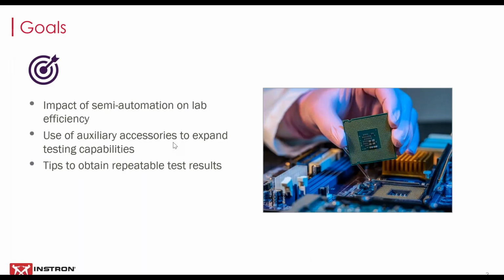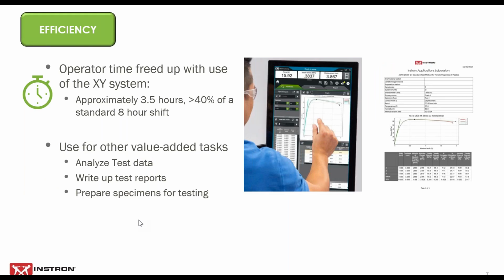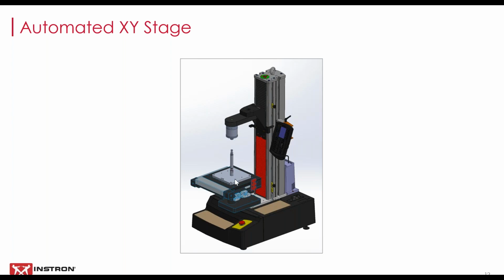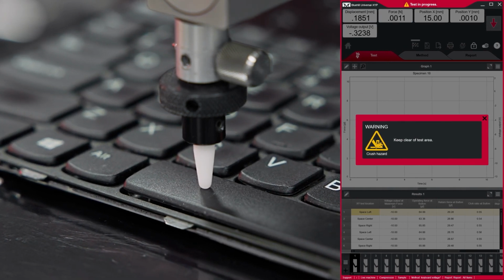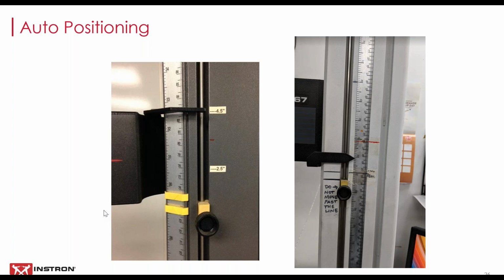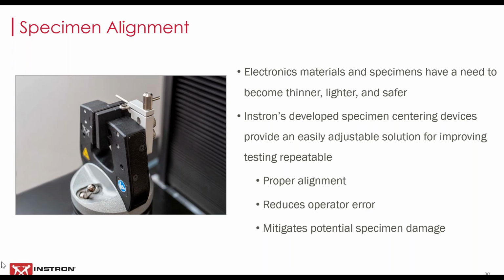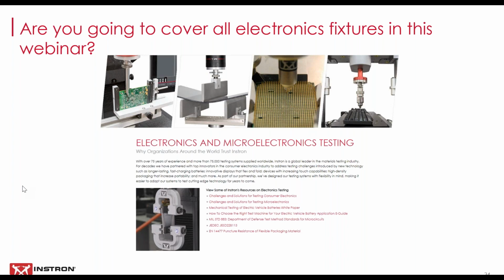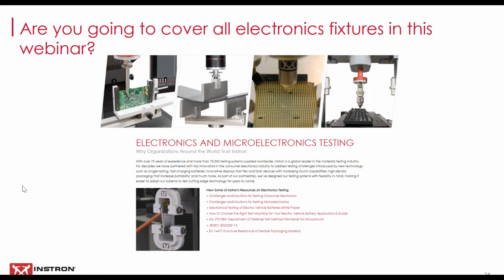Expert Tips for Testing Electronics | Webinar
Proper testing is critical to understanding the performance of electronic devices during normal use conditions and when mishandled. In this webinar, you’ll learn how you can improve efficiency by introducing various levels of automation into your lab. You’ll also learn how adding additional capabilities such as temperature measurement of the specimen and proper specimen alignment will help you better understand the performance of your product.

• The impact semi-automation can have on lab efficiency
• Use of auxiliary accessories to expand testing capabilities (Torsion Add-On, Digital I/O Boards, Thermocouples, etc.)
• Tips and tricks to ensure repeatable test results

Presenters
• Theresa Smith, Product Manager at Instron
• Charlie Pryor, Applications Engineer at Instron